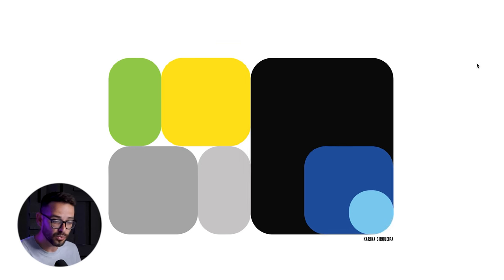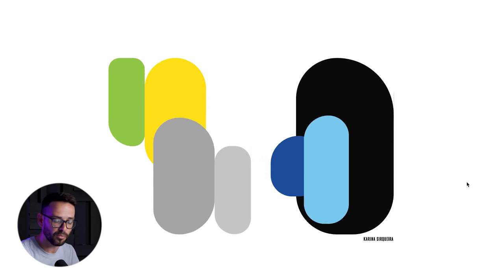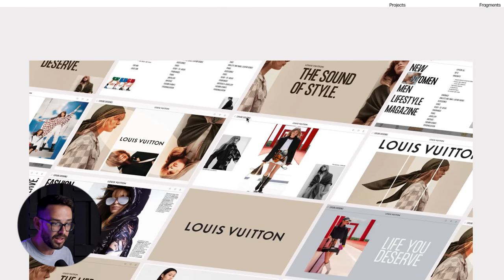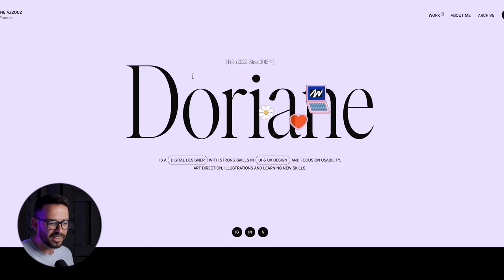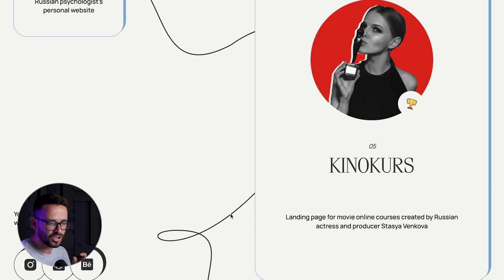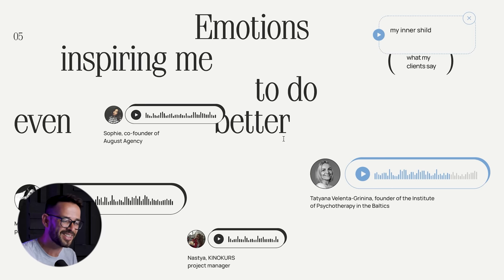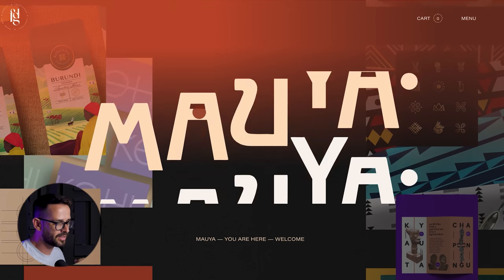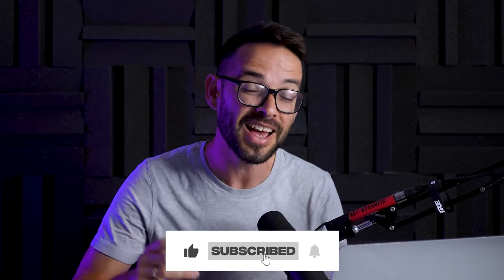TOP 5 WEBSITES EVERY WEB DESIGNER SHOULD VISIT: Women Portfolios 2022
In this video Ran features beautiful site designs and layouts created by female designers. Each one has its own unique elements and design strategies anyone can implement into their next project.

📽️ CHAPTERS
00:00 - Intro
00:18 - Website #1 Karina Sirqueira
02:02 -Website #2 Marija Vitasovis
04:09 - Website #3 Doriane Azzouz
05:17 - Website #4 Tanya Dyo
08:10 - Website #5 Fungi Dube

🎓 LEARN how to make a great living as a designer with our full courses: